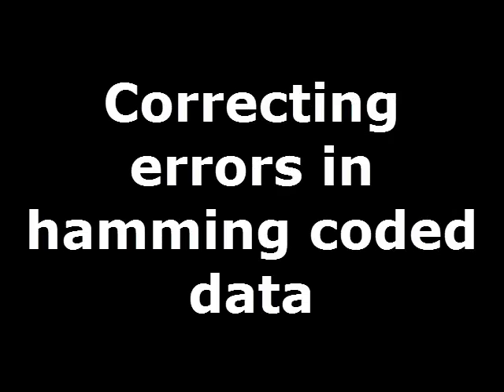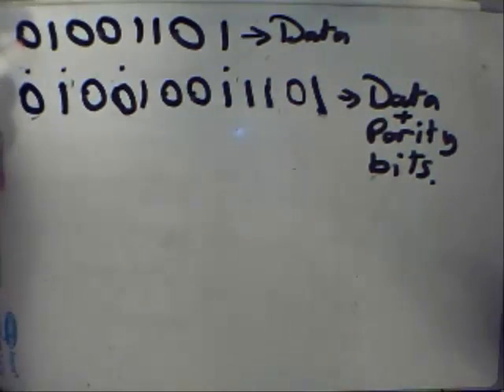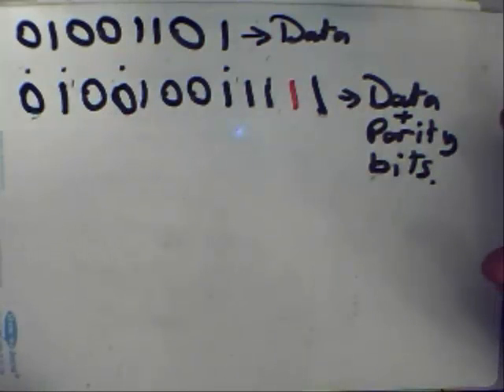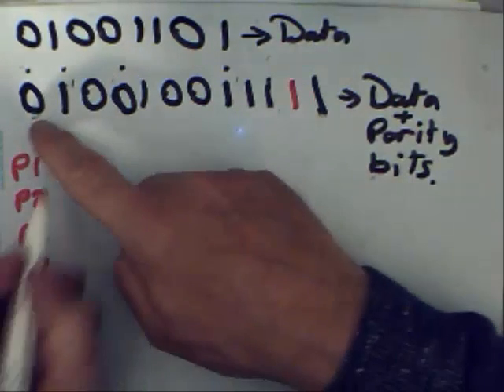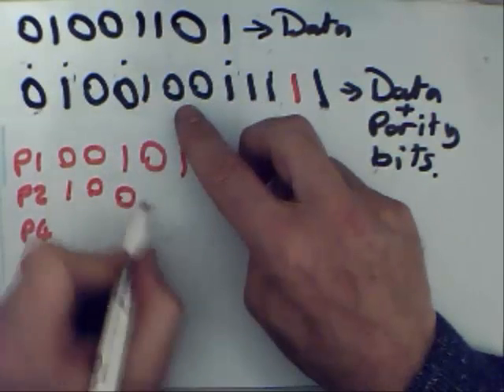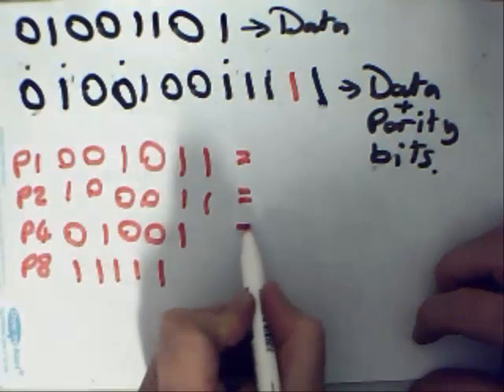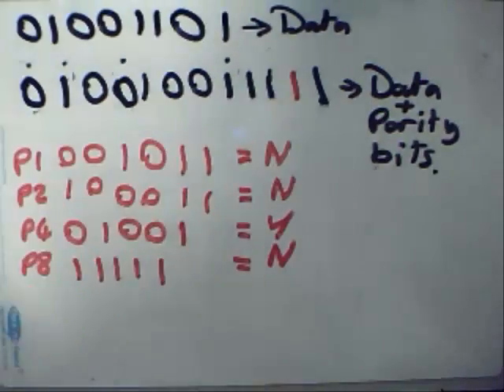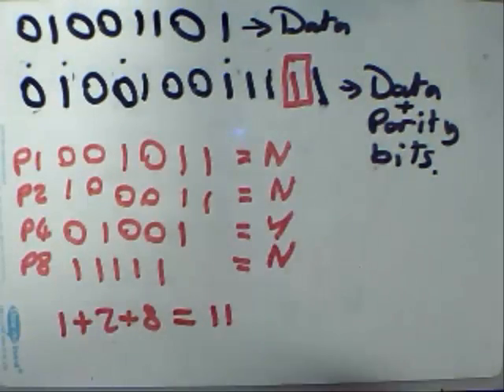Hamming Code - error detection and correction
This is the 2nd video on Hamming codes, in this one we error check and correct a given bit sstream that contaains data with parity bits